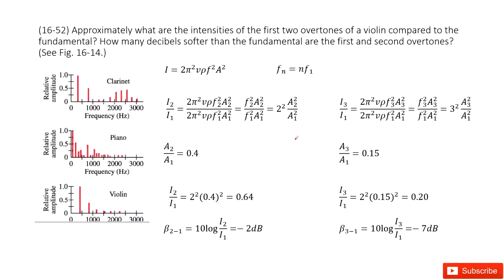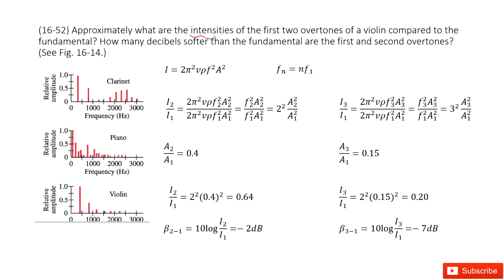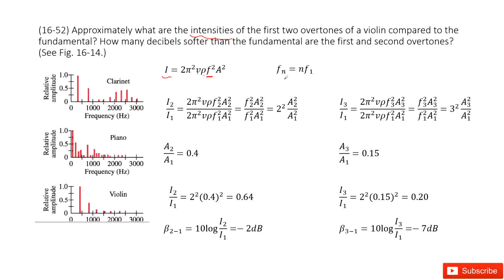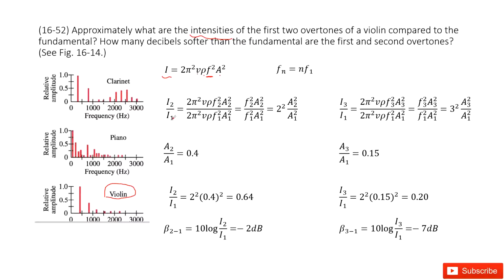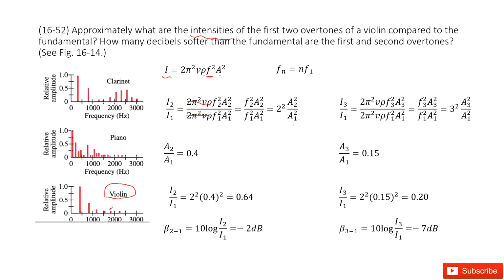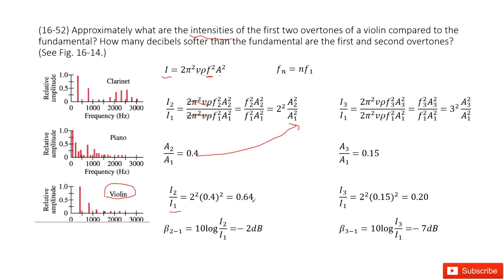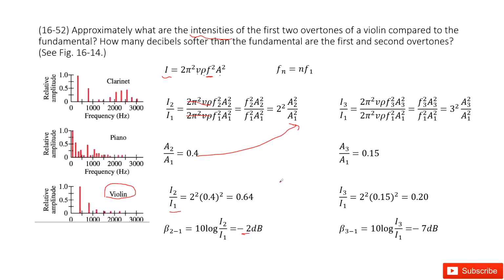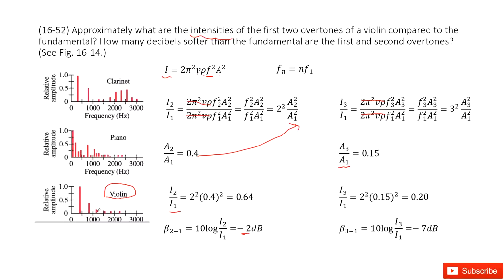(16-52) Approximately what are the intensities of the first two overtones of a violin compared to th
(16-52) Approximately what are the intensities of the first two overtones of a violin compared to the fundamental? How many decibels softer than the fundamental are the first and second overtones? (See Fig. 16-14.)